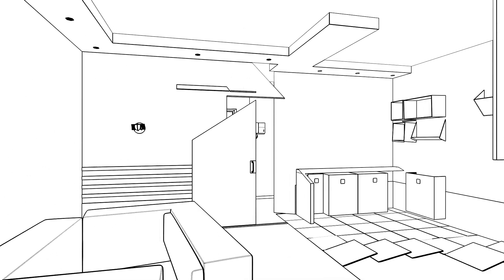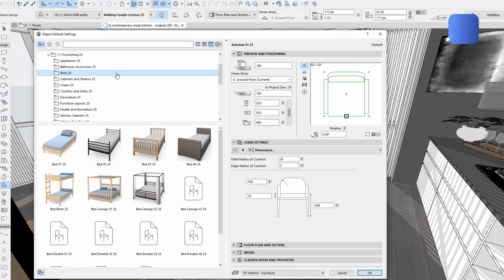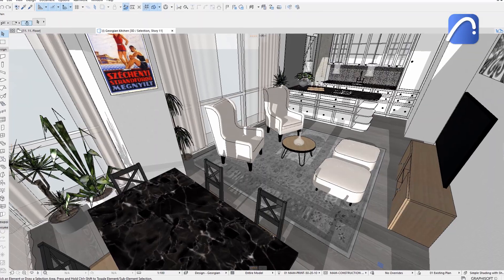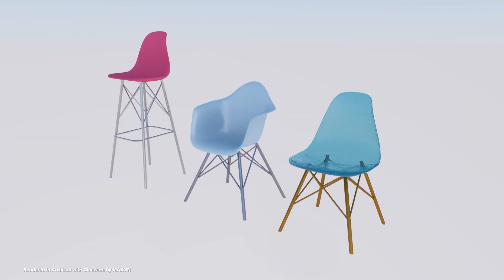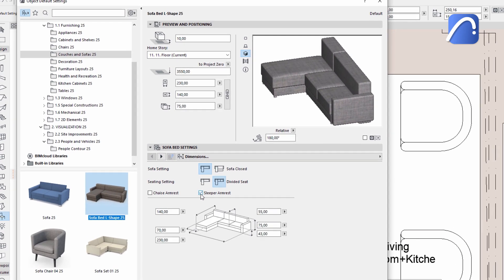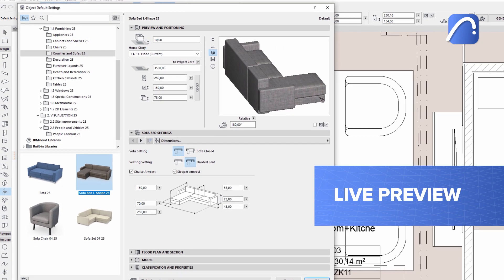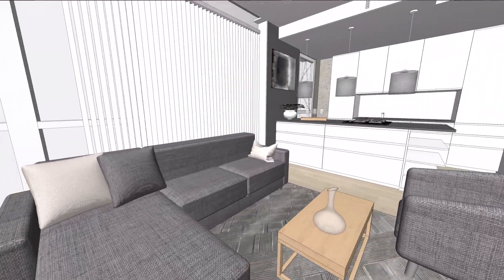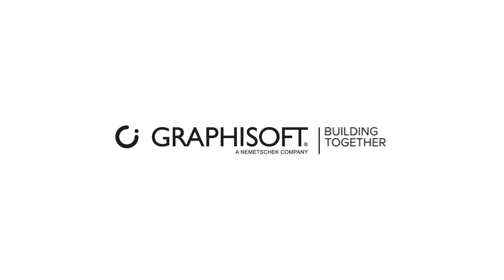Archicad 25 - New Furnishing Objects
39 new contemporary furniture and decorations objects – such as new modular kitchen cabinets, sofa beds, cloth hangers, curtains, coat racks, tables, chairs, mattresses, and grills are now part of the default Archicad library – totaling over 1,300 parametric objects already.